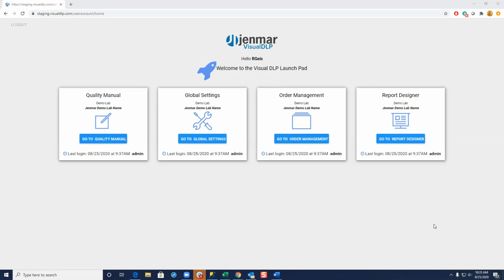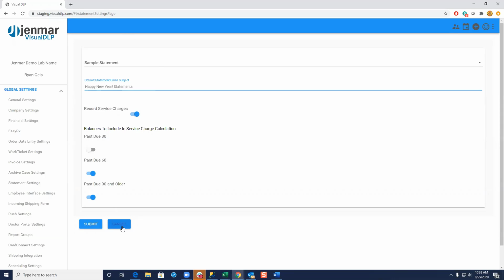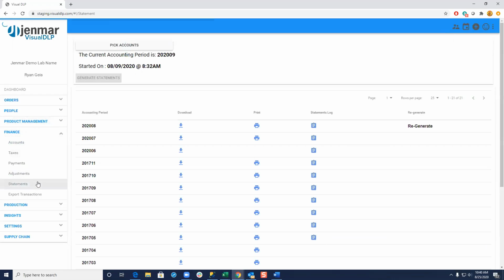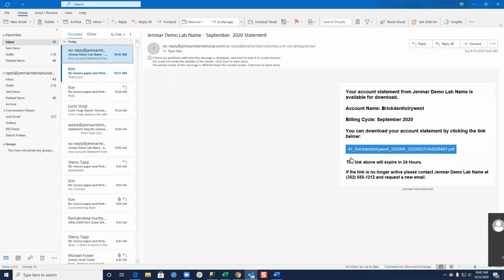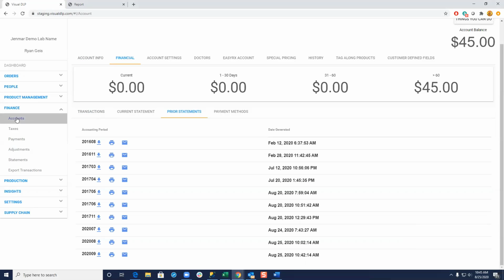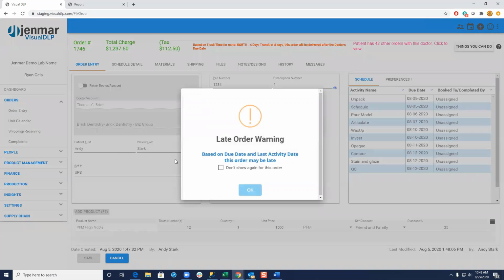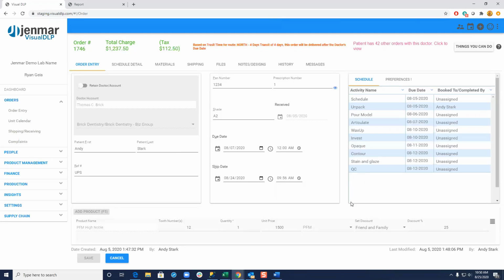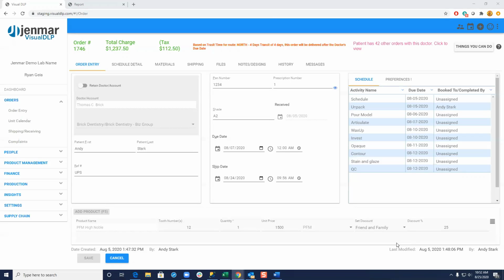Jenmar User Webinar: August 25, 2020